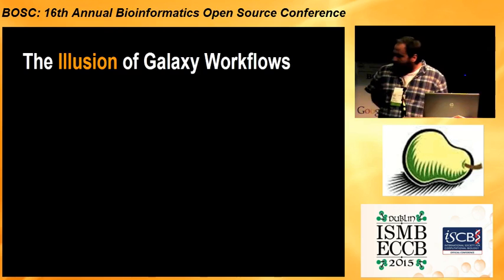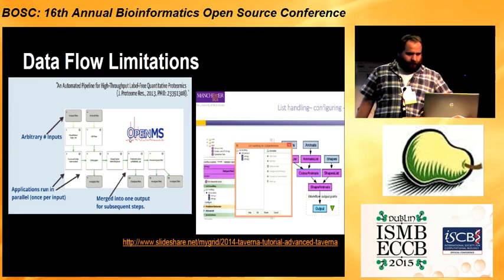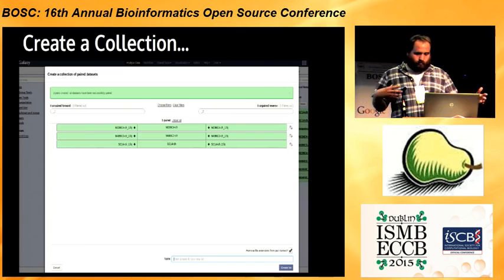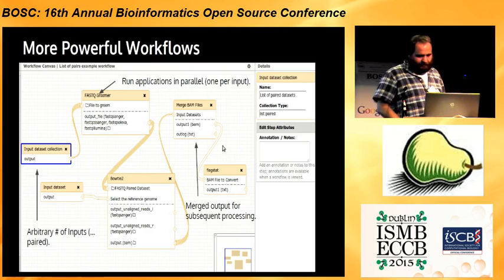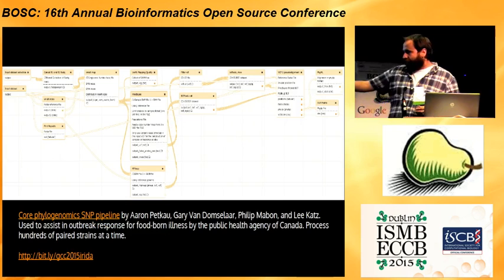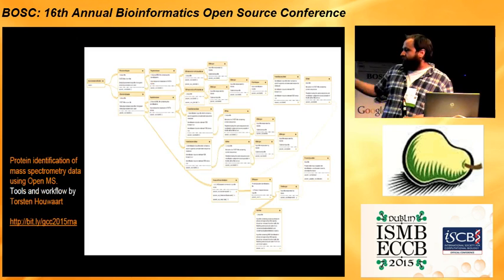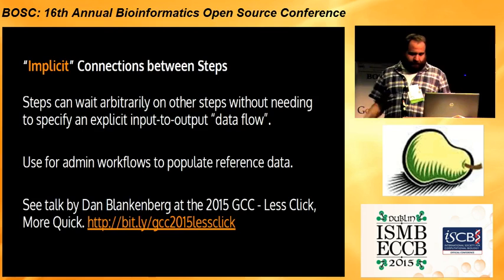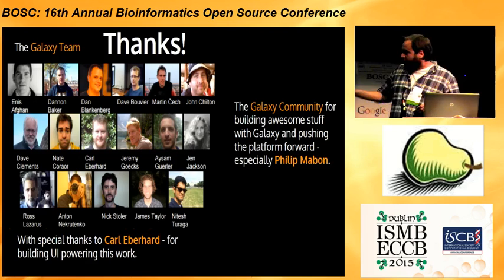2015-07-10 John Chilton "Increasing the utility of Galaxy workflows"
Presented at the Bioinformatics Open Source Conference (BOSC) 2015 in Dublin.